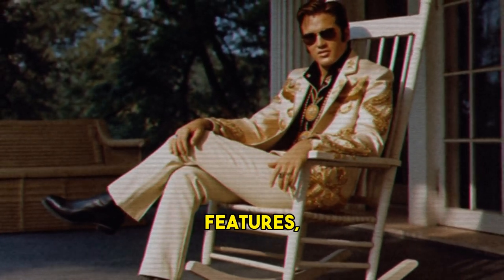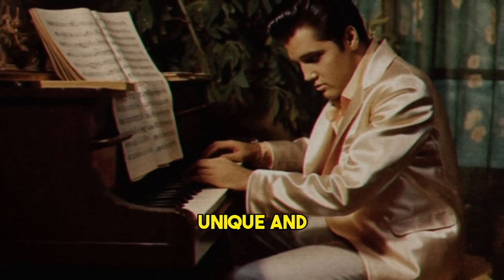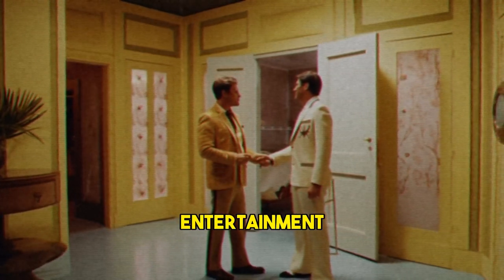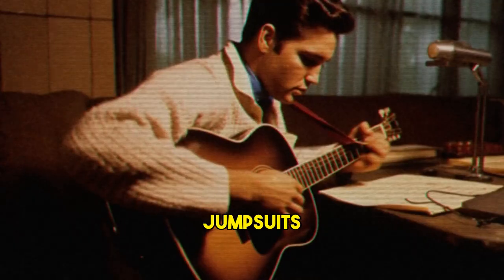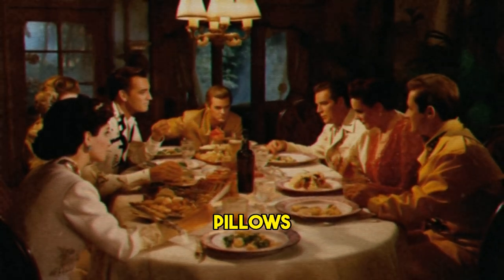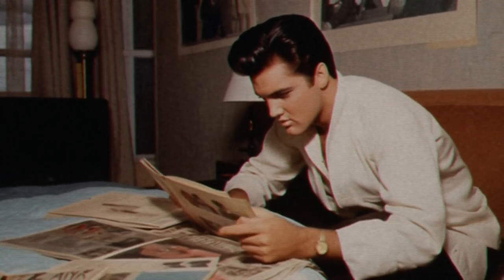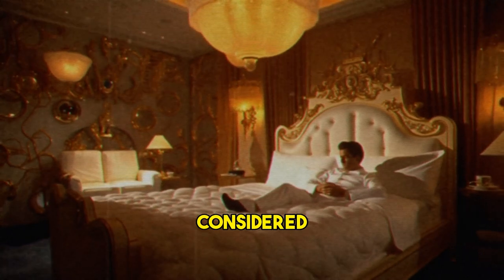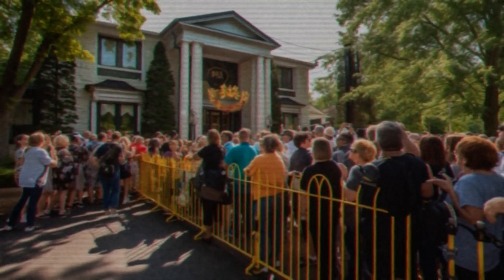How Elvis Presley Decorated Graceland Over the Years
Elvis Presley was not only a music legend, but also a style icon. His home, Graceland, reflected his personal taste and preferences, as he loved redecorating it over the years. In this video, we will take you on a tour of Graceland and show you how the King of Rock and Roll expressed himself through his music and his home. You will see how he mixed different styles and colors, creating a unique and eclectic look. You will also see how he displayed his awards, trophies, memorabilia, costumes, guitars, and cars in various rooms. You will also learn some interesting facts and stories behind his most famous rooms, such as the Jungle Room, the TV Room, and the Living Room. You will also get a glimpse of the upstairs area of Graceland, which is not open to the public and where Elvis spent much of his time. This video is a tribute to Elvis' personality and creativity, and how he influenced popular culture and inspired generations of fans. If you are an Elvis fan or a lover of interior design, you don't want to miss this video.